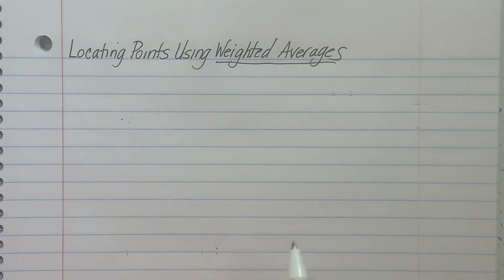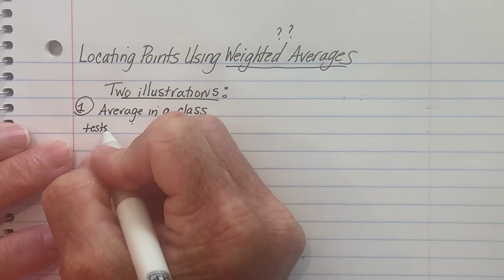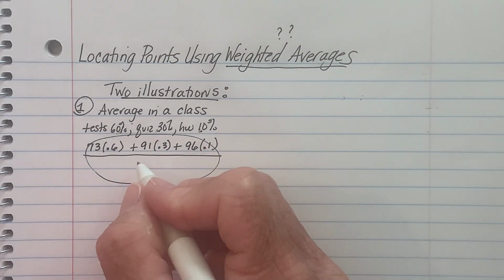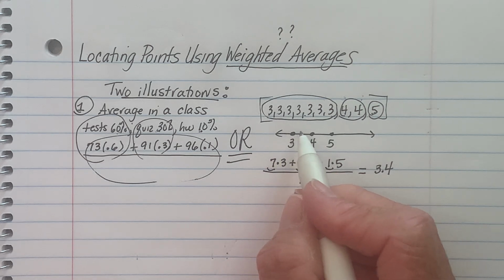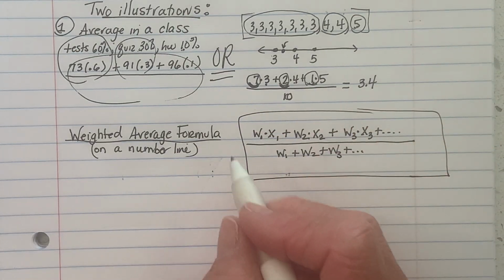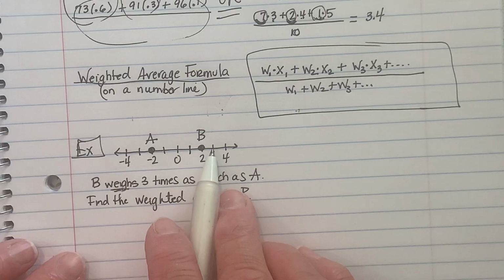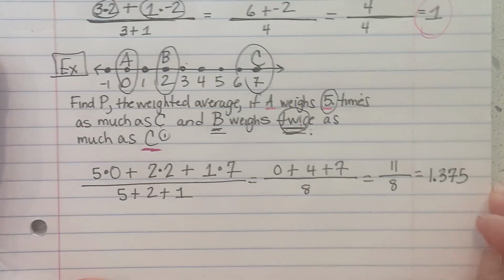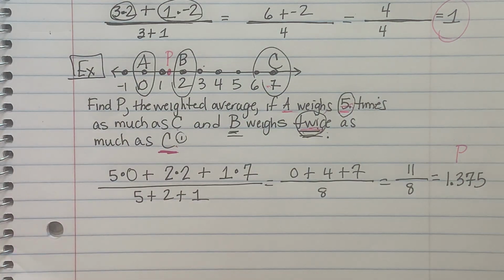Locating Points using Weighted Averages